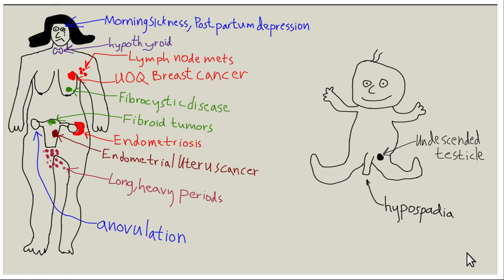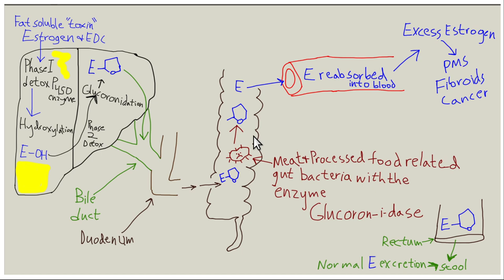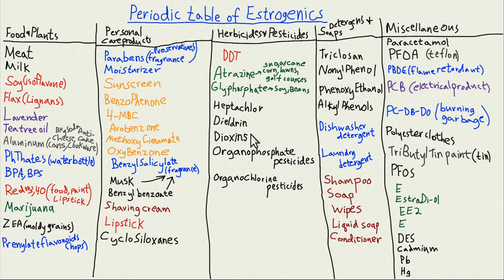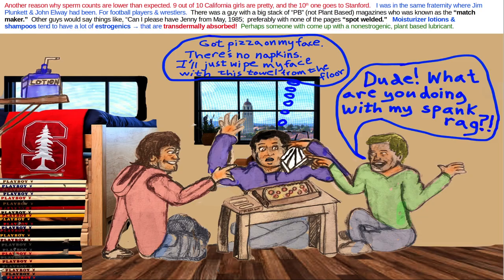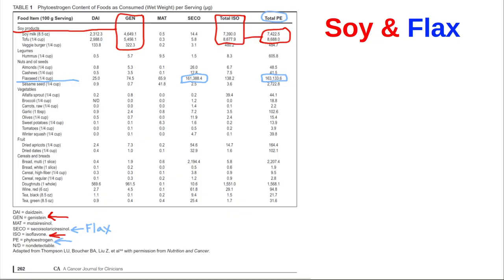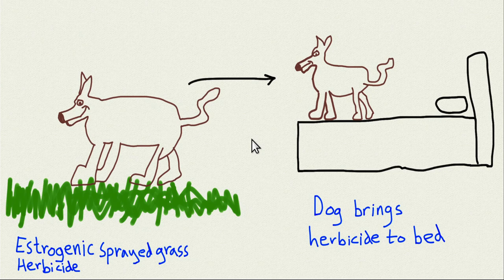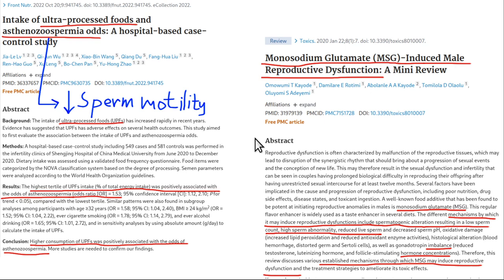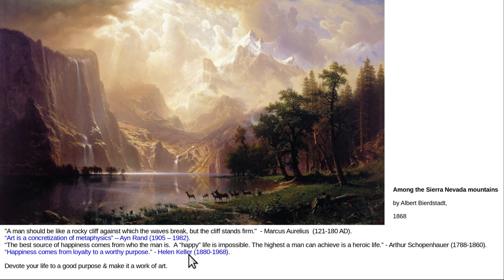Obesity causes, OBESOGENS & EDC'S, part 9, last part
Part 9 of 9.  Obesity caused by obesogenic chemicals & EDC's (Endocrine Disrupting Chemicals( (which are usually estrogenic).
Thumbnail is "Spring" by Lawrence Alma Tadema, 1894.